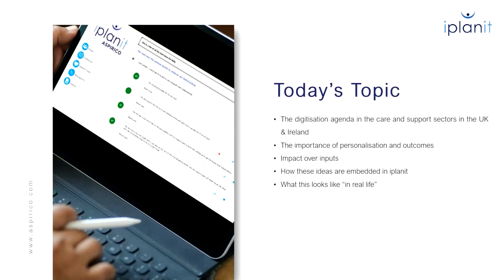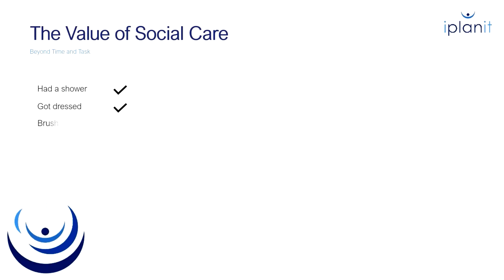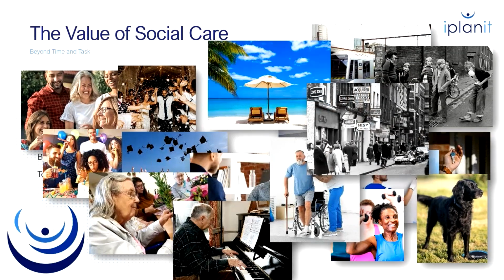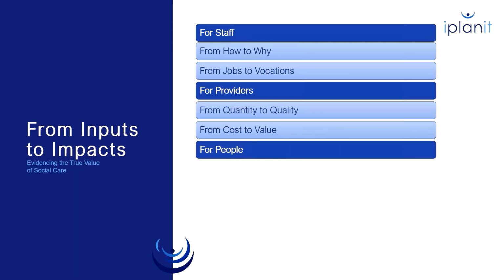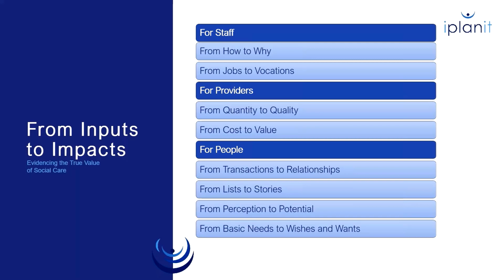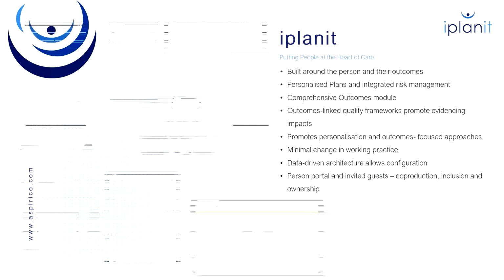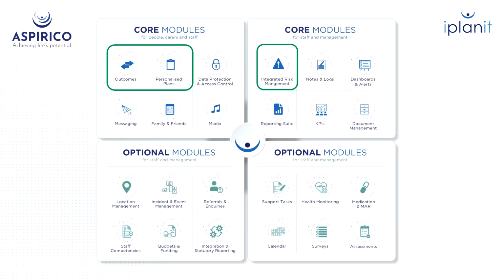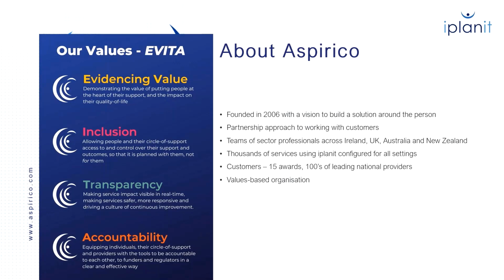iplanit - Digitising the Future of Care Presentation